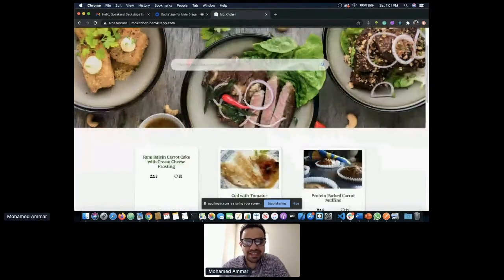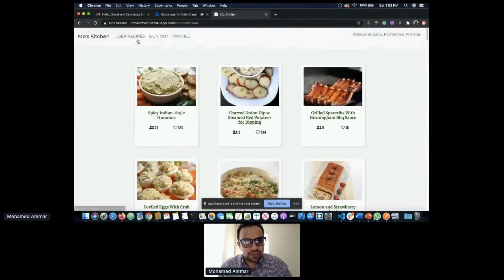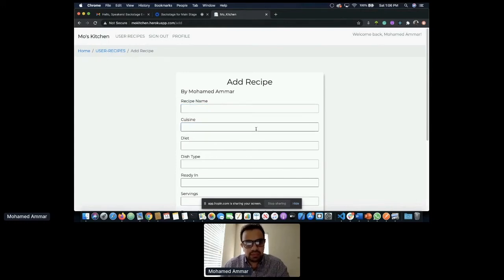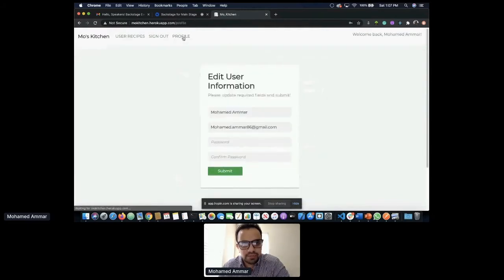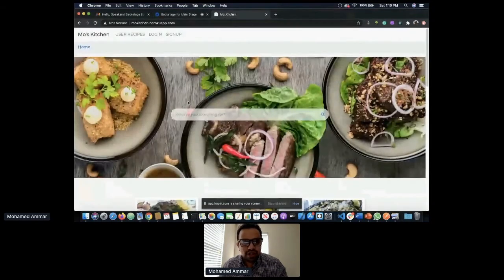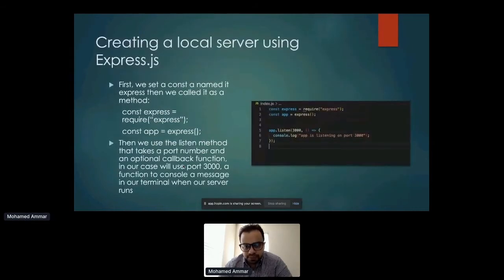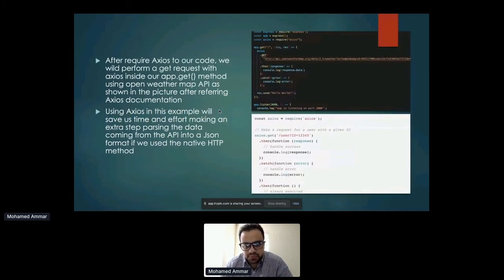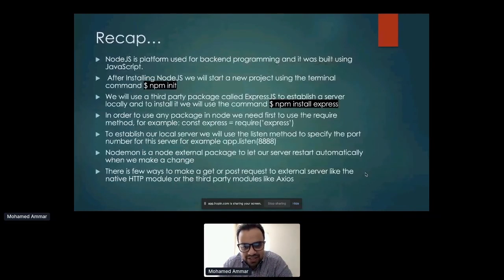NodeJs & My capstone: "Mo's Kitchen" (Mohamed Ammar) - Suncoast Developers Conference - Fall 2020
SDG Graduate Demo